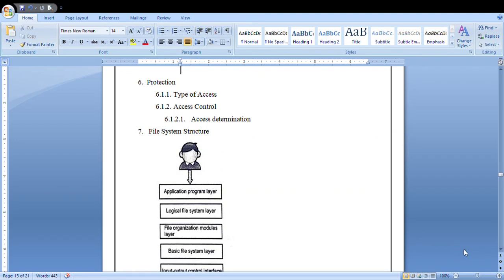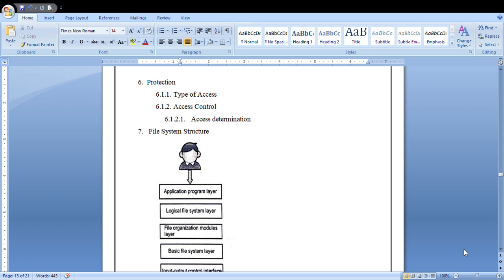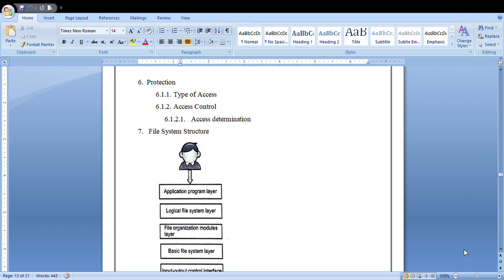8th Module 4 Chapter 2 Protection